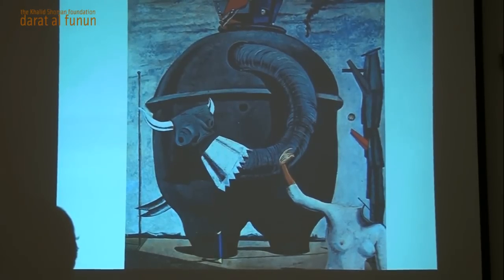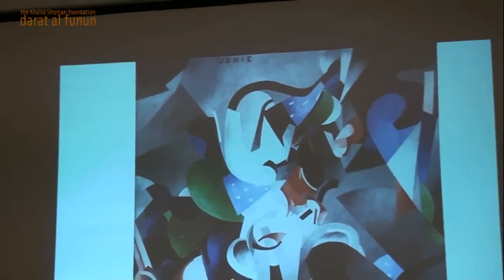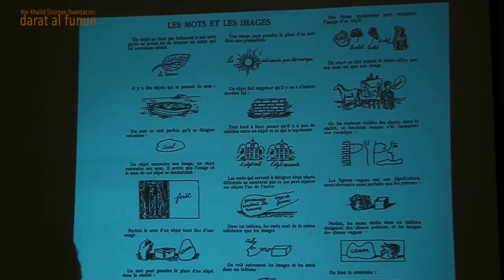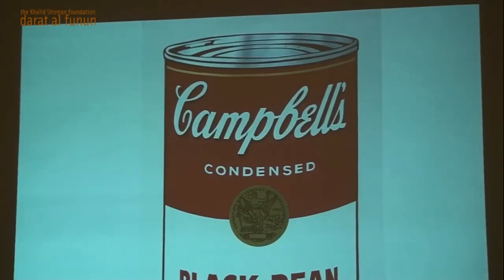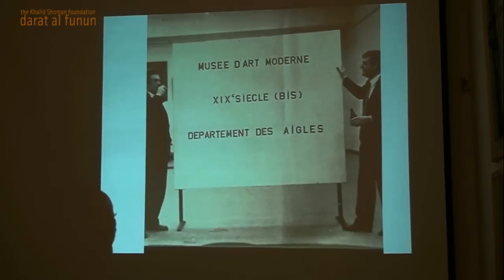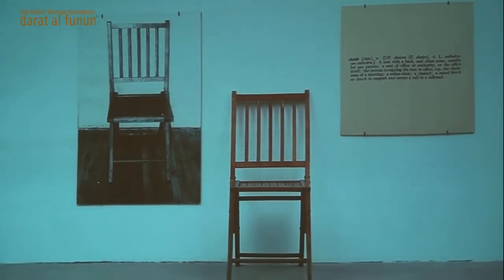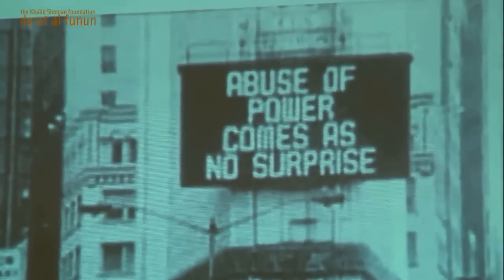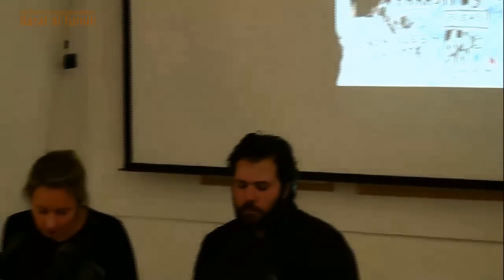2013: Talk: The Power of Words Explored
"The Power of Words Explored": Curatorial Talk by Eline van der Vlist & Ahmad Zatari, 15 January 2013

Artistic director Eline van der Vlist and Head of Communications & Cultural Content Ahmad Zatari together explore and discuss the current exhibition The Power of Words. They take the audience through the ideas and themes behind the exhibition, mapping it out from its origins to completion, while certain works are discussed in more detail. The talk is in English and in Arabic.

استكشاف معرض "قوّة الكلمة"

لقاء مع إيلين فان دير فليست وأحمد الزعتري

الثلاثاء 15 كانون ثاني/ يناير 2013

الساعة 6:30 مساءً، في المبنى الرئيسي

يناقش كل من المديرة الفنيّة إيلين فان دير فليست، ومسؤول المحتوى الثقافي والصحافة أحمد الزعتري في دارة الفنون حول المعرض الحالي "قوّة الكلمة". متحدّثان للحضور حول الأفكار والثيمات وراء المعرض، ومستكشفان جذور استعمال الحرف في اللوحة الفنيّة. مع نظرة مفصّلة إلى بعض الأعمال.

اللقاء سيكون باللغتين: العربيّة والإنجليزيّة